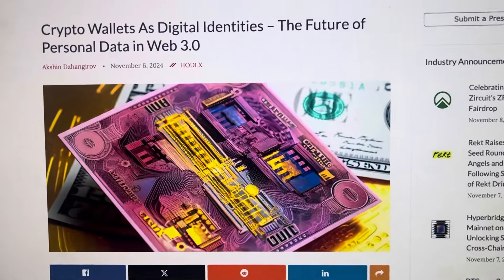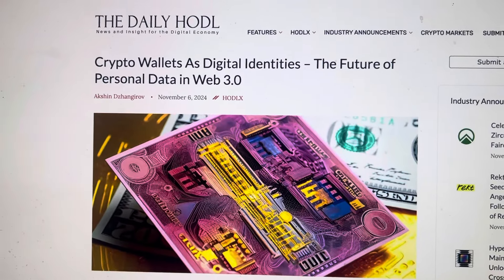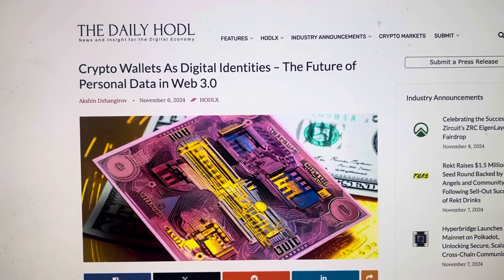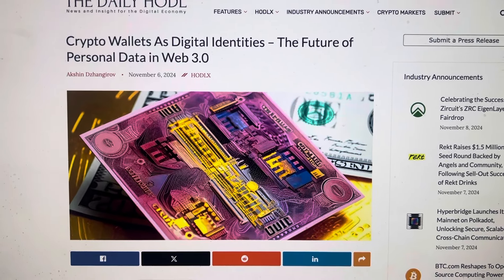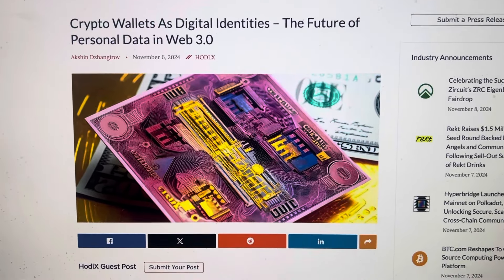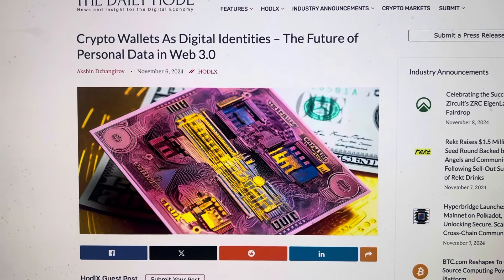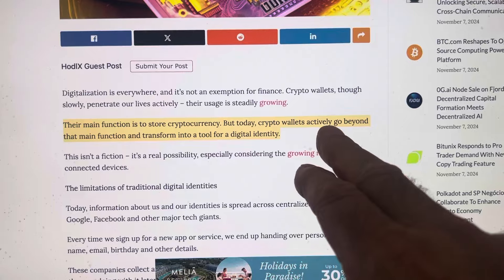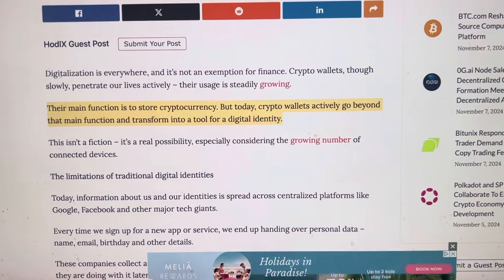DIGITAL ID, FACE SCAN AND ETC EXPOSED!!! DIGITAL ID WILL RUN YOUR LIFE!!